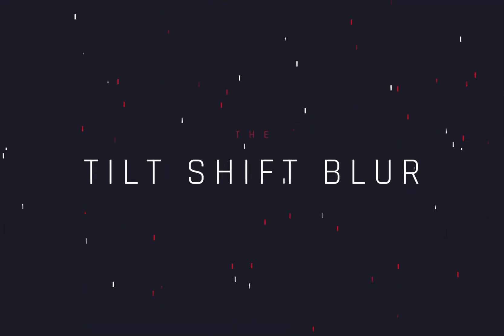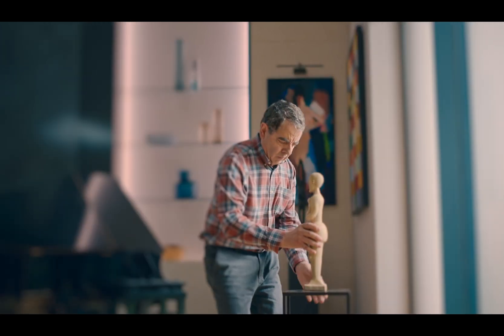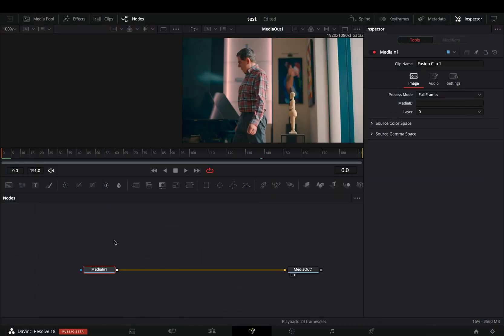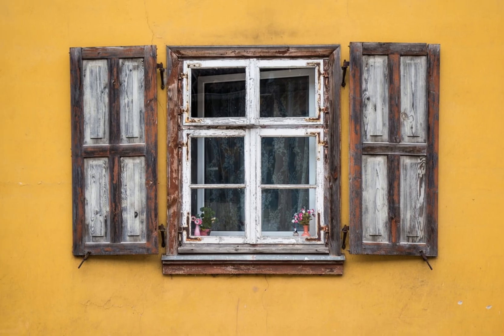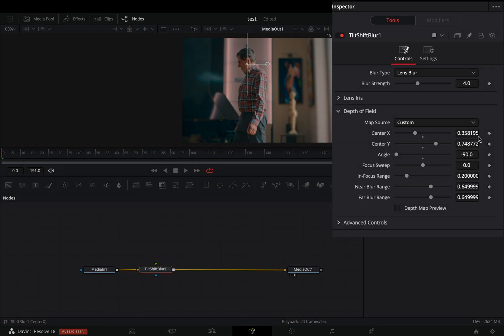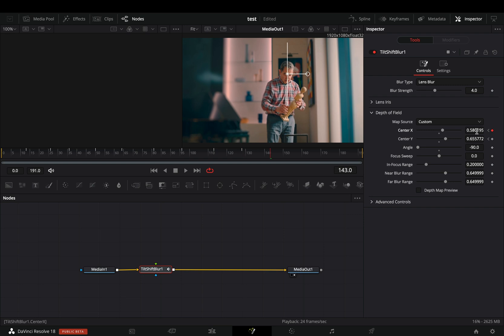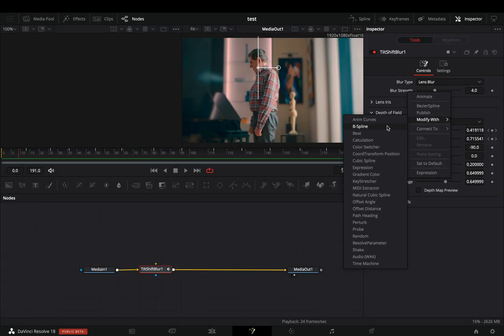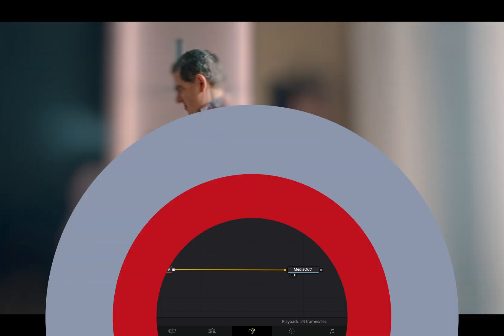Tilt Shift Blur Effect | DaVinci Resolve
How to use the tilt-shift blur effect in davinci resolve fusion page

you can send them here :

BTC : 1Ecg6F8UnFHnVxsKhbkecqtge11vBhqS5
ETH : 0xB643C1C8B6C75bcB3426F40f8514CB89Fc294abC